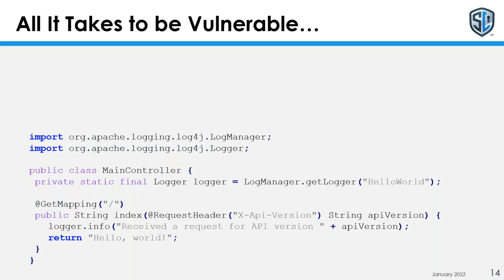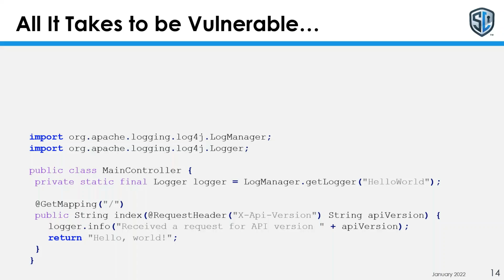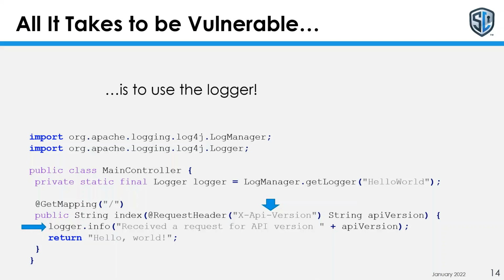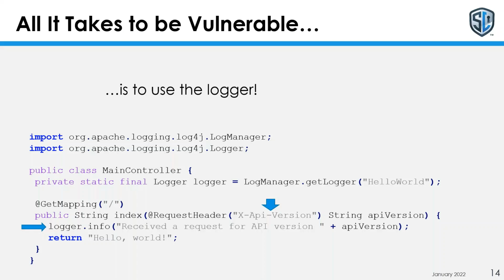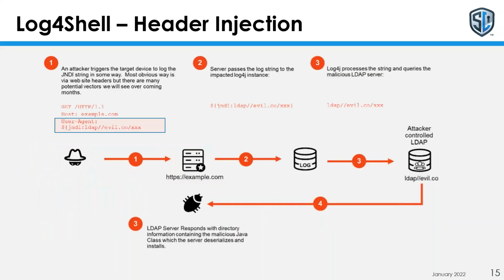How You Could be Vulnerable to Log4Shell: Log4j Vulnerability Crisis and Mitigation SecuLore Webinar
It doesn't take a lot for your system or network to be vulnerable to the Log4j issue. SecuLore's cyber security experts explain what the simplest way you could be at risk for the Log4j vulnerability.

Download the full Log4j Vulnerability Crisis and Mitigation Webinar to learn the following:

What is the Log4j vulnerability and why should you care
-Who's at risk
Cyber threat methodologies
It’s not going away anytime soon, lessons and takeaways from attempted exploits
Protection and mitigation if your network winds up in the cross hairs of a cyber attack